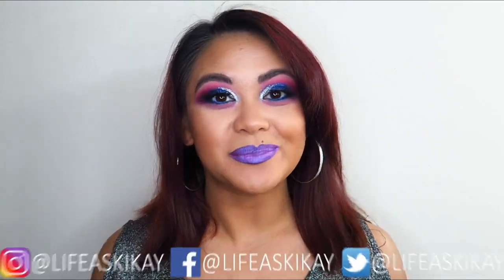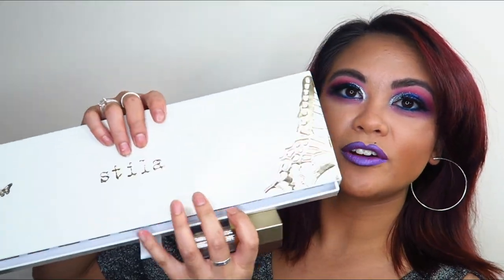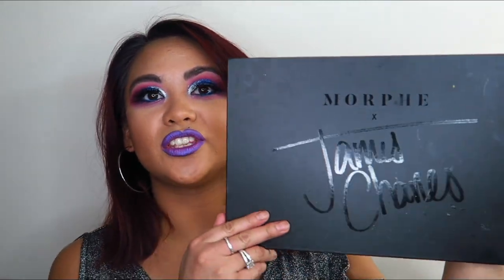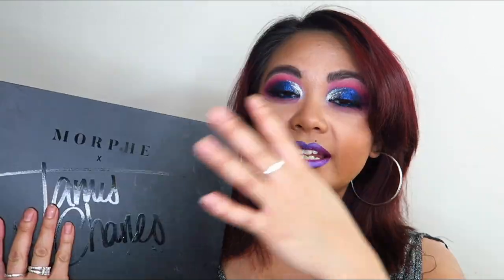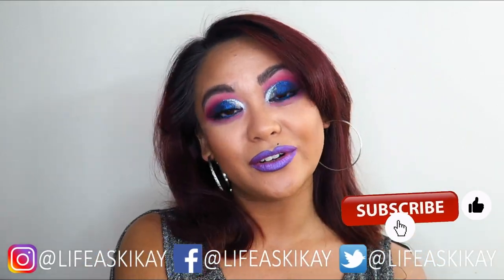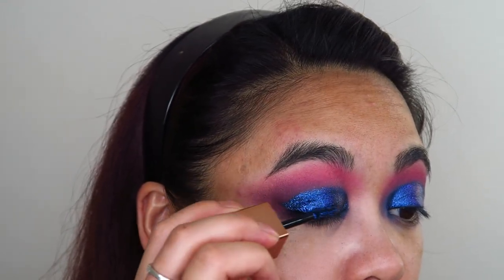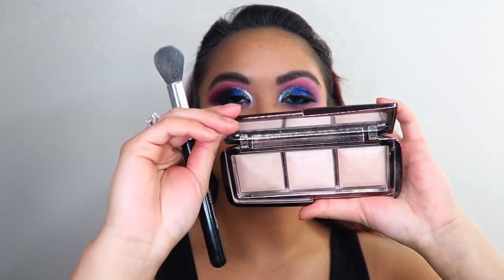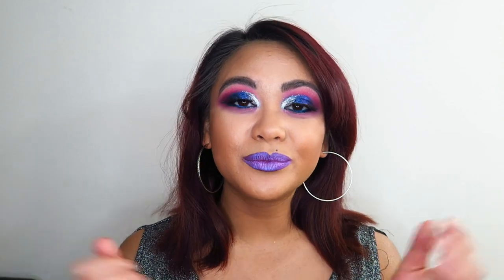Stila Magnificent Metals Liquid Eyeshadow GLAM AF Makeup Tutorial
Stila Magnificent Metals Liquid Eyeshadow GLAM AF Makeup Tutorial using Stila Shimmer and Glow liquid eyeshadows - In this video I create what I was hoping to be an ultimate, extra AF glitter and glam look using two Stila shimmer and glow liquid magnificent metals eyeshadows in the shades Diamond Dust and Liquid Sapphire. I also used the James Charles eyeshadow palette. Love, Judie xoxox

I am giving away THREE James Charles x Morphe Eyeshadow palettes!!

Judie O’Meara
STRATHDALE 3550
VICTORIA AUSTRALIA

✔ MY STUDIO KIT:
Neewer CN-160 LED Video Lighting Kit
Neewer Portable 70 inches/177 Cm Camera Tripod
Neewer 20 inches Portable Desktop Macro Mini Tripod
2 x NB-13L Battery for Canon Cameras
NB-13L Battery Charger USB Charger
Western Digital 2.5" 1TB Solid State Drive
Softbox lighting Kit
Neewer 18" Ringlight Kit
SAJI Phone and Tablet Stand